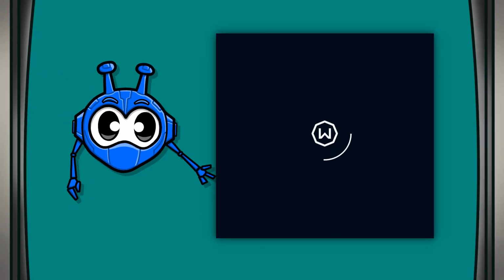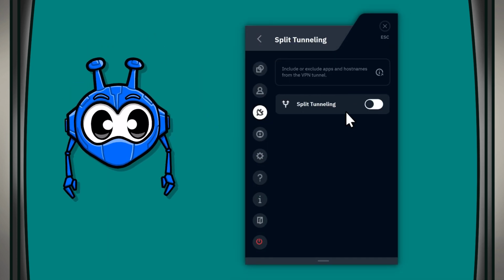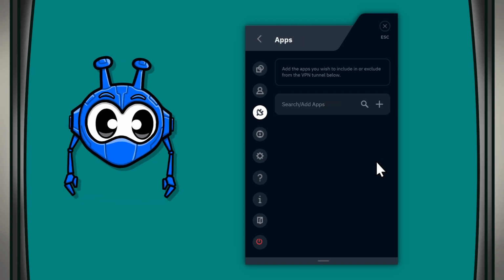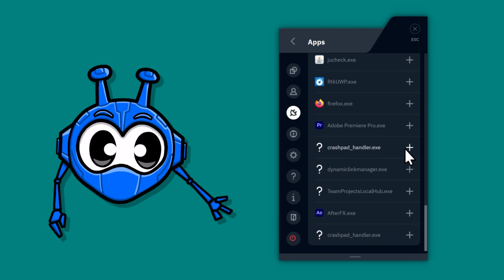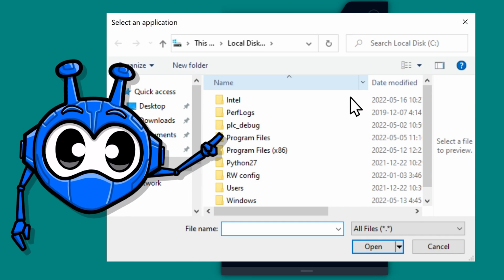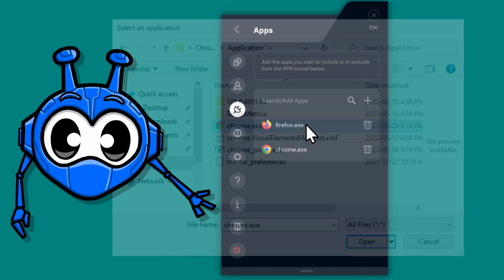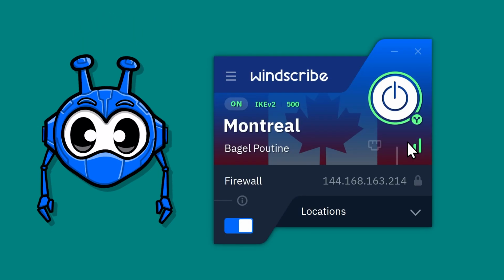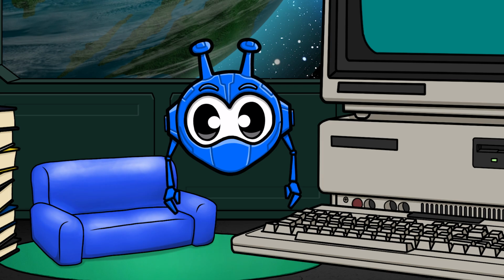Split Tunnelling - How does it work and what does it do on Windows?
Learn about what Split Tunnelling can do for you and how it can improve your internet browsing experience and increase your security across the board. Using a VPN can be a little tricky sometimes but here at Windscribe we try to make it as painless and simple as possible.

Using this video you'll be able to figure out how to improve your own privacy models and get everything working as you intended.